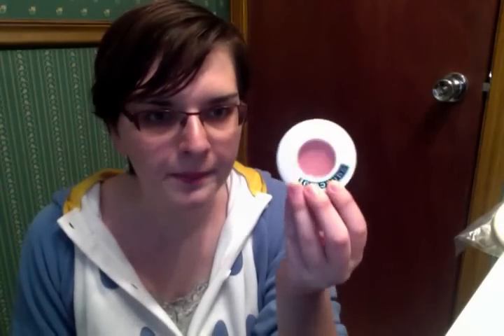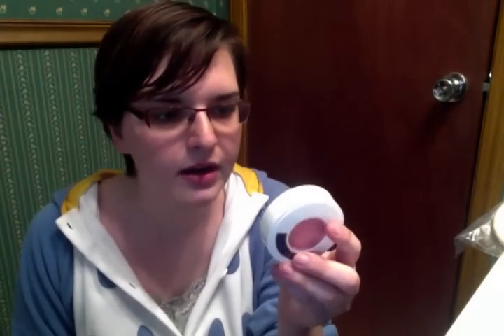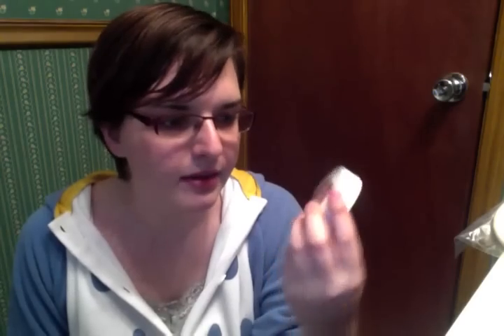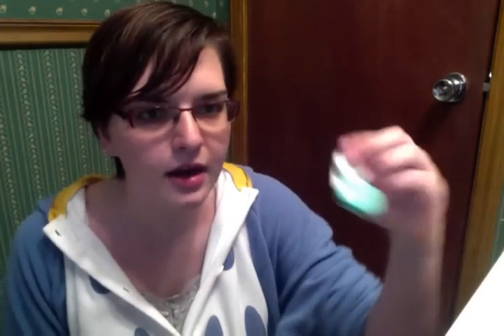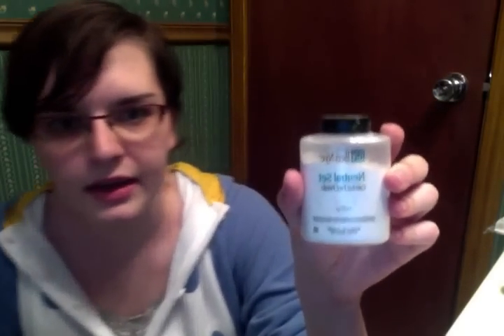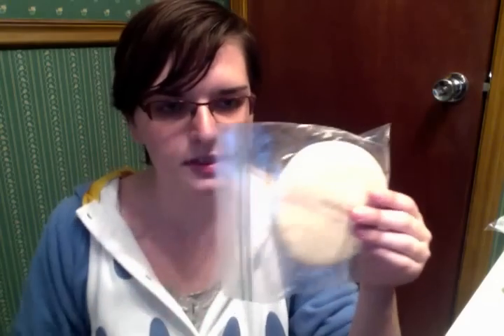How to Apply Water-Based Makeup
Here's a quick tutorial on how to apply water-based makeup. Goes over supplies, applying makeup and setting it with neutral powder and final seal.